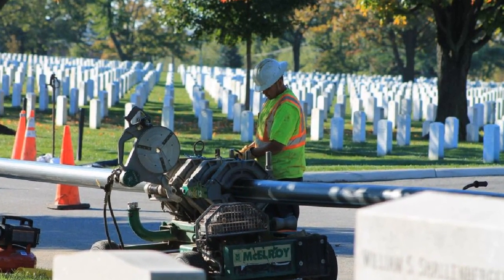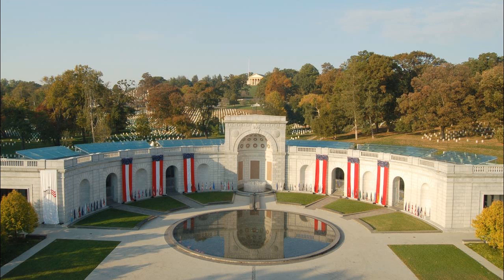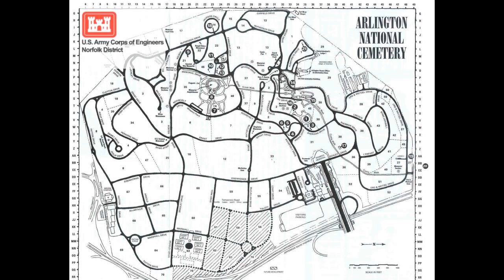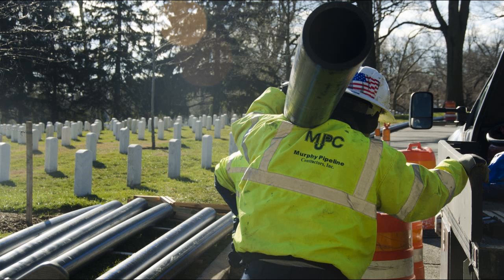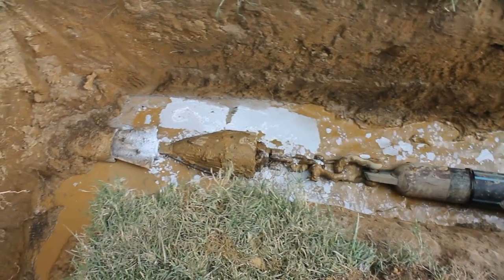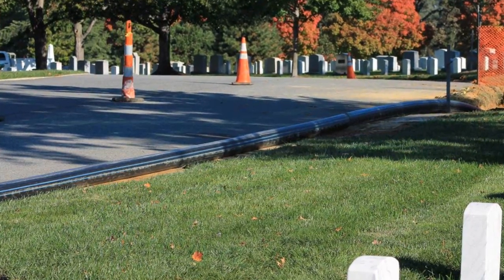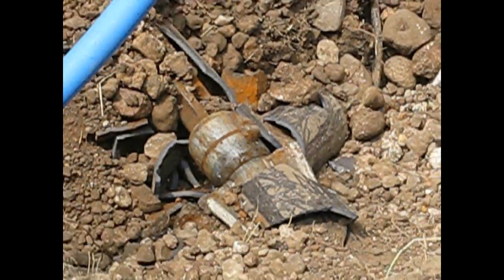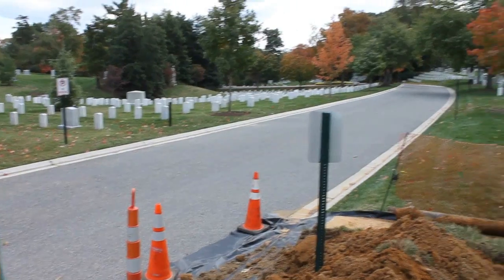Pipe Bursting Water Main at Arlington National Cemetery - 2015 Trenchless Project of the Year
Pre-chlorinated pipe bursting technology selected by U.S. Army Corp of Engineers Norfolk District to reduce environmental and site impact. To date, five construction phases have progressed in which Murphy Pipelines has replaced more than 74,500 feet of existing 6-in cast iron water main with new 6-in & 8-in HDPE pipe.